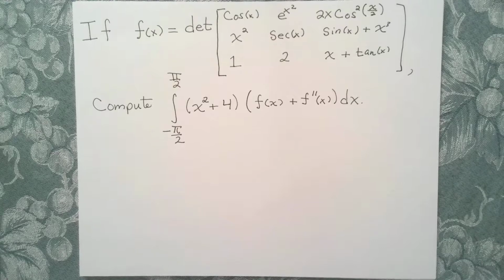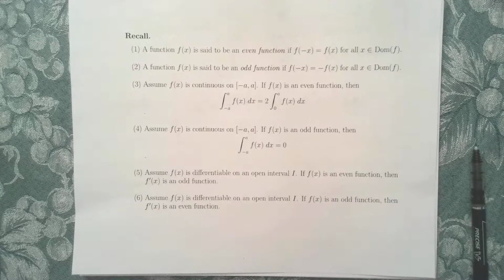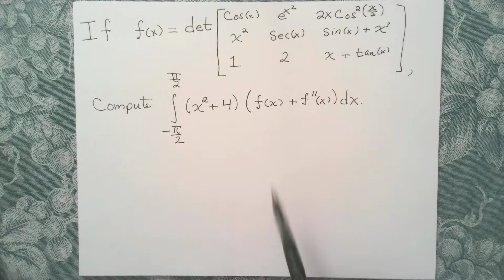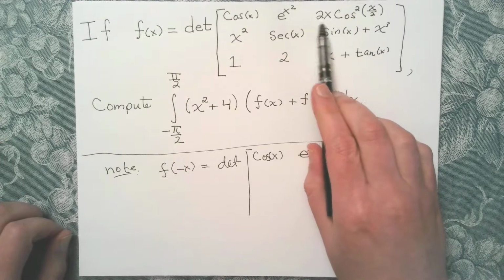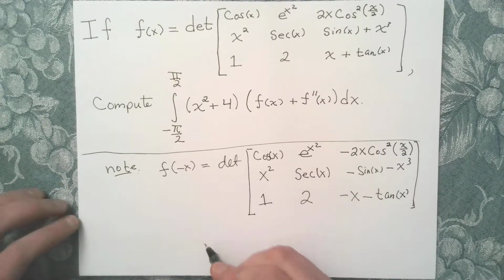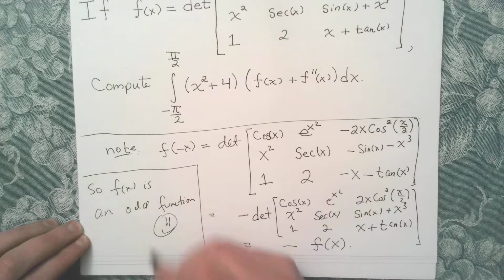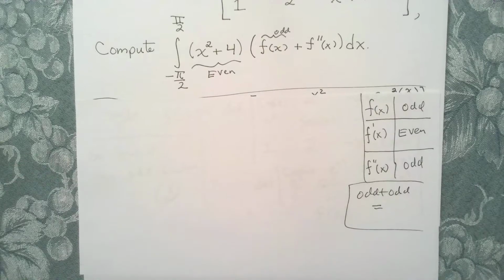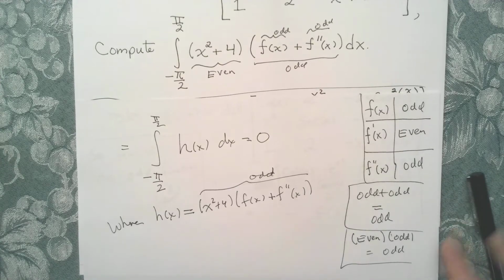Is this Calculus Integral as Difficult as it Seems?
This Calculus integral makes use of the following ideas

1) Even Functions
2) Odd Functions
3) Sums and products of odd & even functions
4) Even and odd function integral rules
5) Even and odd function differentiation rules
6) The determinant from Linear Algebra
7) Clever observations :-)

This video should be accessible to anyone that has had Calculus and Linear Algebra or has an interest in Calculus and Linear Algebra